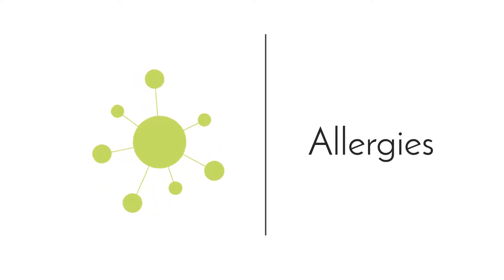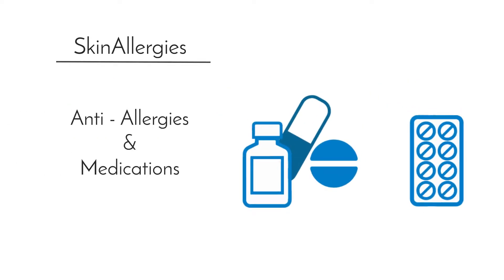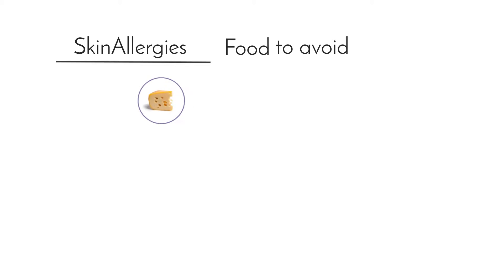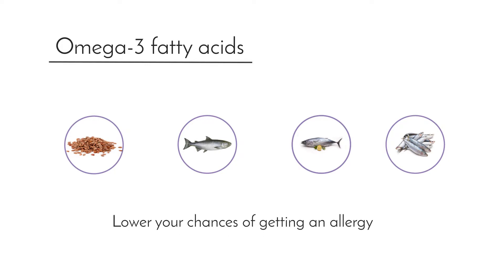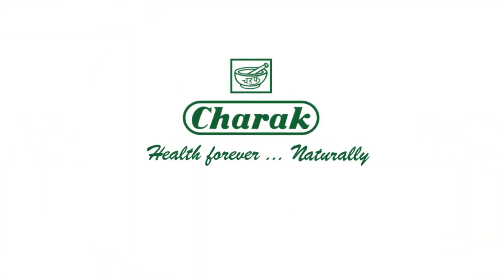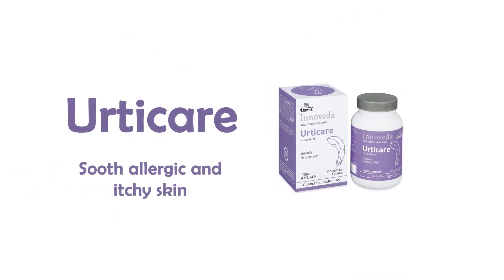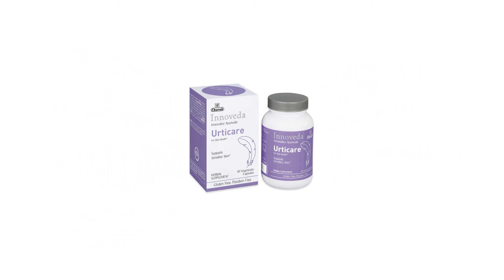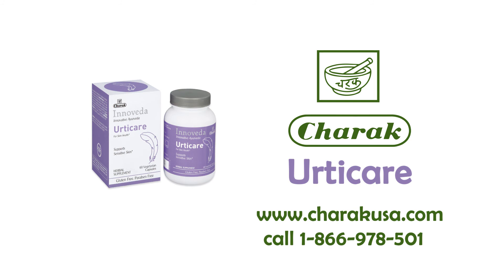Urticare Herbal supplement for skin health, sensitive skin, red, itchy rashes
IS YOUR SKIN AFFECTED BY BUMPS, ITCHINESS AND RED RASHES?
If you find your skin showing raised, red, itchy rashes, it’s quite probable that you have got Hives. Hives are mostly caused due to an allergy or irritant that produces an allergic reaction in the form of these red welts (also known as Urticaria, nettle rash, or weals).
Innoveda’s Urticare comes to your help to maintain your skin health and reduce hives and irritation with its prime herb extracts.

WHY IS URTICARE ESSENTIAL FOR YOUR SKIN’S HEALTH?
Innoveda’s Urticare, created by Charak Pharma (which has over 70 years of expertise in herbal health-care), consists of extracts from potent herbs like Rubia cordifolia, Curcuma longa and Emblica officinalis that effectively support skin health during skin disorders and skin allergies with their anti-allergic, anti-inflammatory, anti-pruritic and antioxidant properties.

NATURAL SUPPORT FOR SKIN HEALTH AND SKIN ALLERGIES
Maintain your skin health and protect yourself from skin allergies with a natural herb-based supplement. Urticare is created using key herbs that are known since centuries to keep your skin safe, protected and healthy from infections and allergies.

CHOOSE A PURE, NATURAL AND SAFE SUPPLEMENT
Innoveda’s Urticare is a completely herbal based supplement for holistic skin health. It contains only natural blends of individual herbal extracts free of GMOs, gluten, paraben, yeast, egg, artificial flavors, added sugar or starch, milk and wheat.

SAFE & DEPENDABLE All ingredients are  time tested for their use in promoting skin health. It is a natural, safe and helpful supplement so that guarantees a secure and comfortable purchase for you. 60 vegetarian capsules is a 30 day supply.